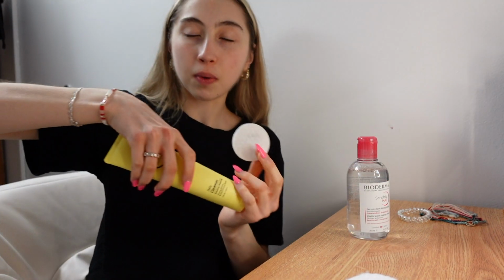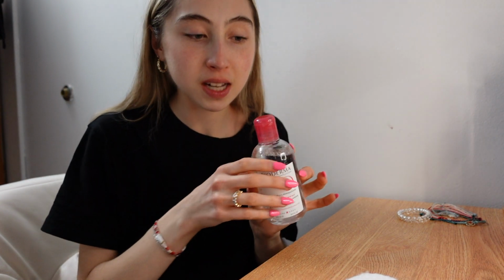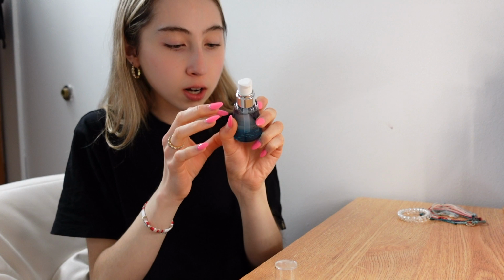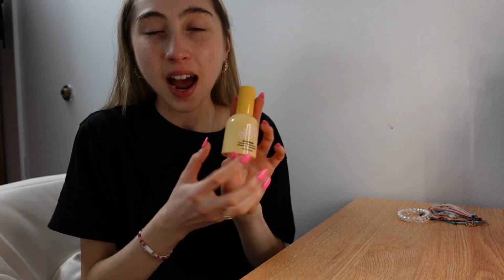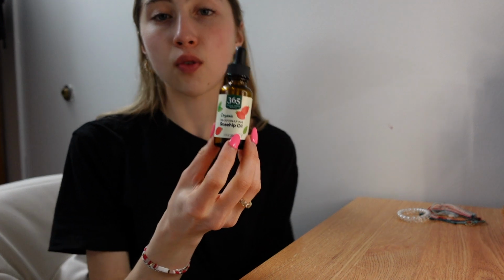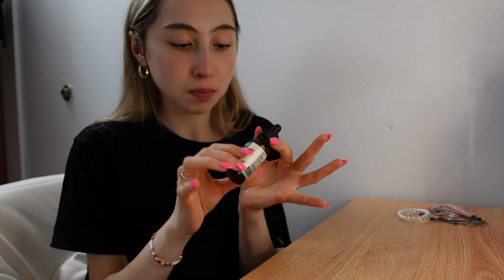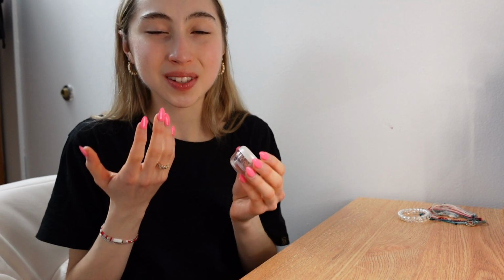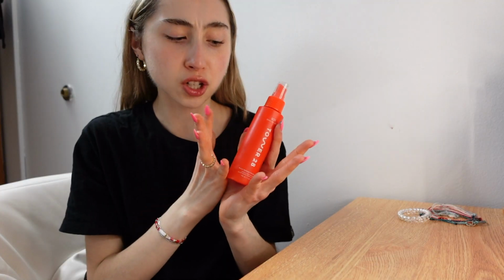nighttime skincare routine grwm! // building my DREAM SKINCARE routine pt 2!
Products mentioned
~Bioderma micellar
~Bubble moisturizer
~Tower 28 spray
~Tatcha lip mask